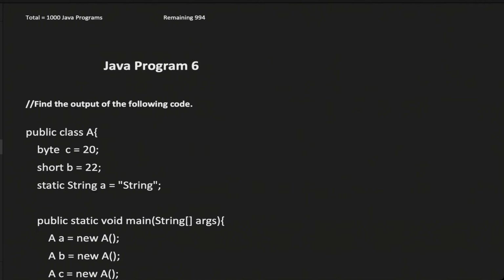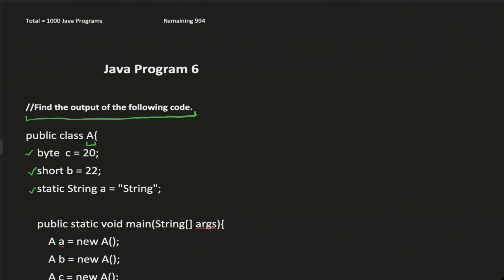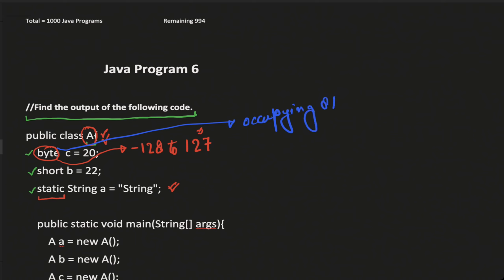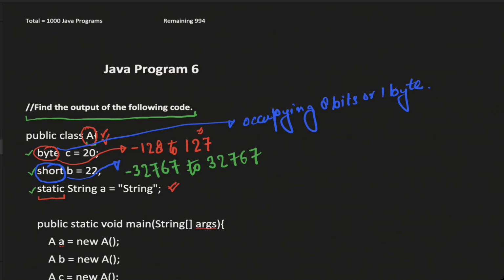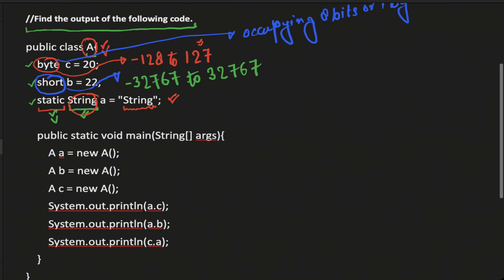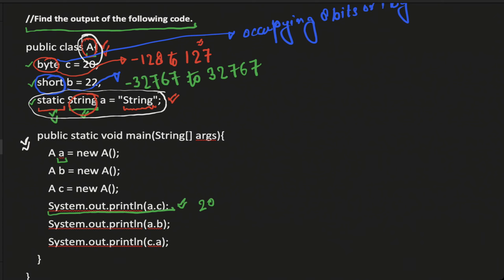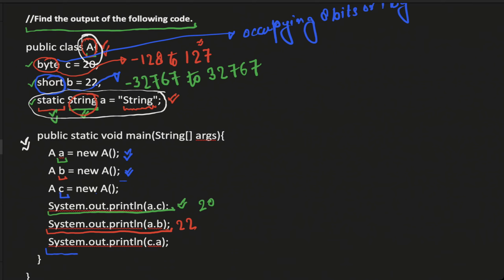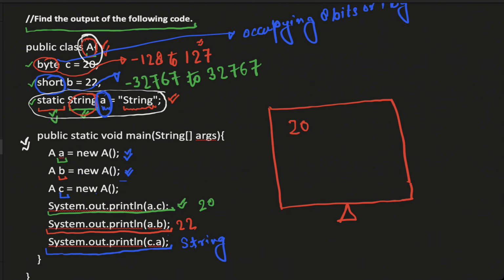Used Byte, Short, String Data Types || Program-6 || Java1000Programs || ABID NAZEER